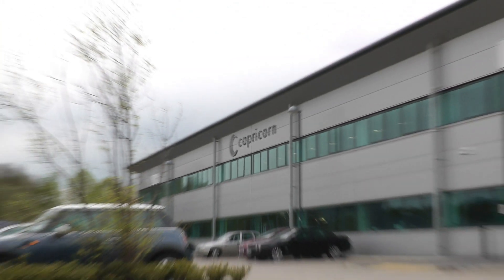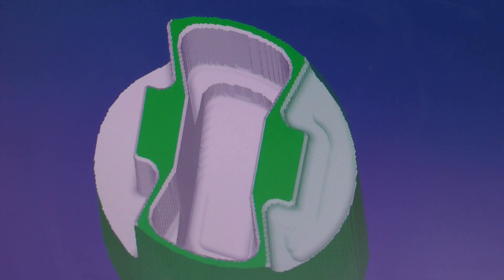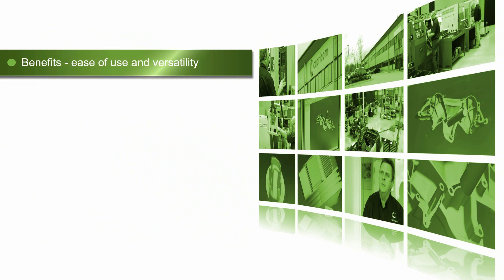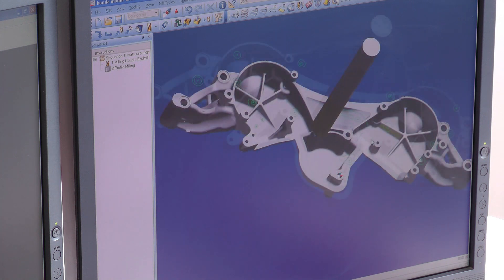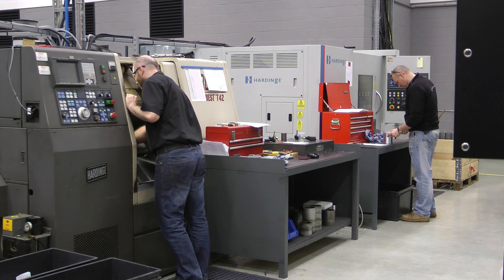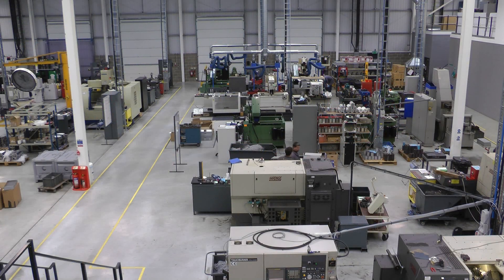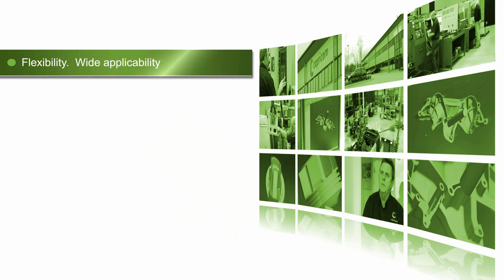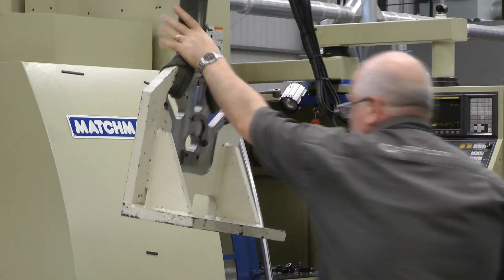Capricorn Automotive use Edgecam to manufacture complex engine components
Capricorn Automotive use Edgecam to manufacture engine liners, pistons and engine block work for high-end motor companies including prestige F1 clients